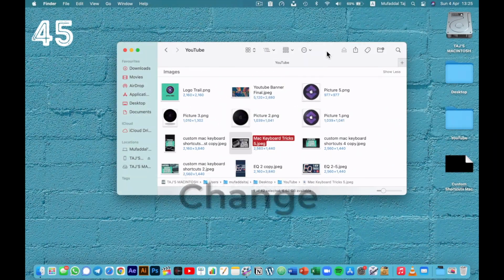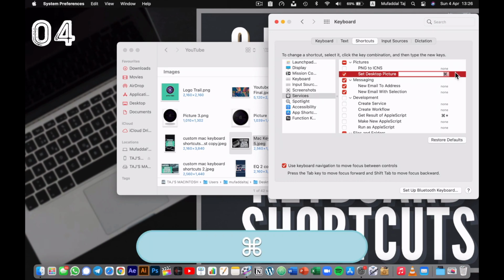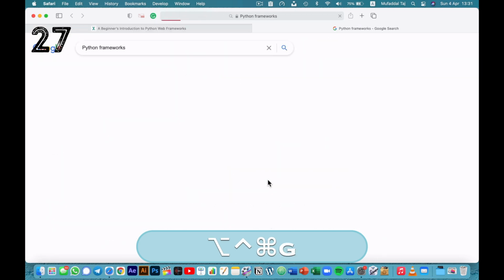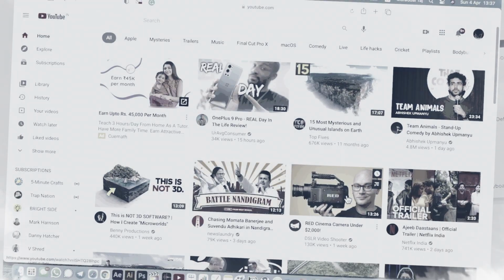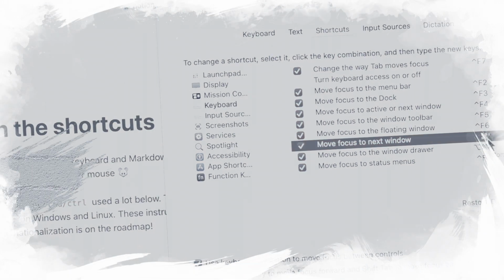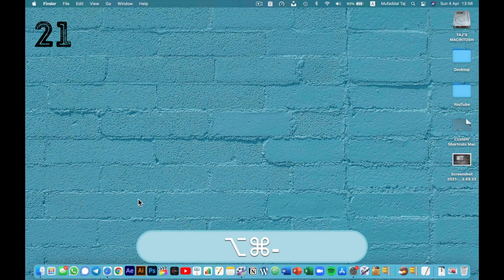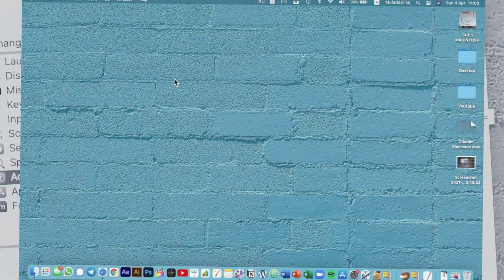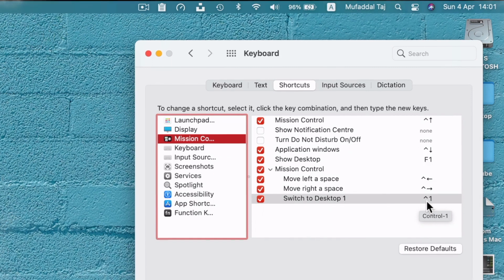5 MACBOOK KEYBOARD SHORTCUTS THAT’LL BLOW YOUR MIND!!!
Do you want to Know 5 Exclusive Macbook Keyboard Shortcuts that'll blow your mind? Things like changing background images or searching through google can be done very quickly using custom keyboard shortcuts on MacBooks. Creating Custom Keyboard Shortcuts could be tricky sometimes because it can clash with another shortcut..but you'll also learn how to properly assign custom keyboard shortcuts in this video.

Time Stamps :
0:00 Intro
0:24 Desktop Picture (Change Background)
1:07 Search with Google
1:58 Move Focus to Window
2:39 Zoom IN/OUT
3:31 Switch to Desktop 1
4:18 End

Lavelier Mic : Boya M-1

Macbook Hub : Belkin USB-C Hub

Hard Drive : Seagate Backup Plus Slim 2 TB HDD

Mouse : Logitech Wireless Mouse M337

▬ STAY UP-TO-DATE! ▬